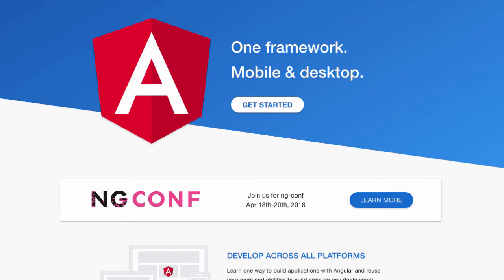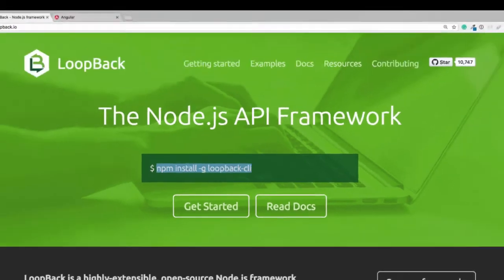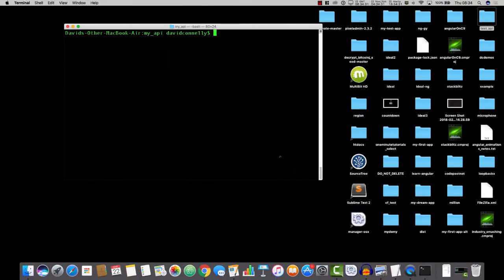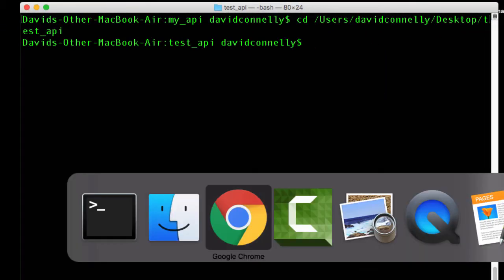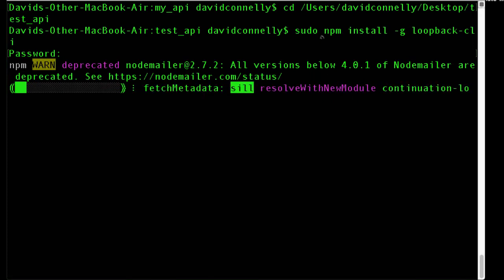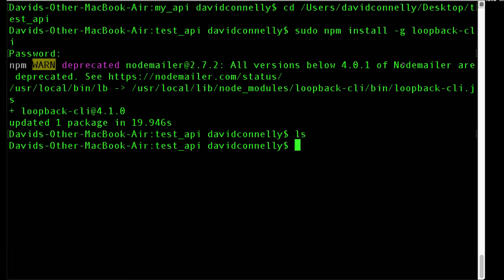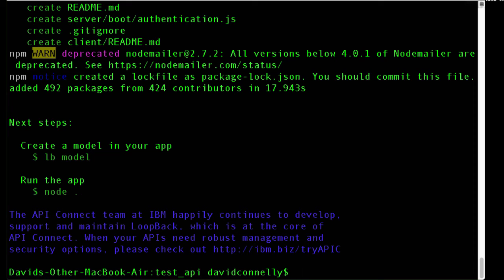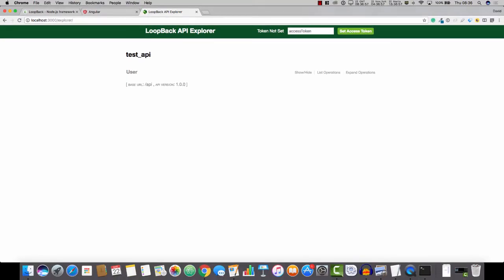learn Angular5 (1 minute at a time!) tutorial. #37: creating our API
In this video we're going to create an API for our Angular app.  I'll be using Loopback for this one.